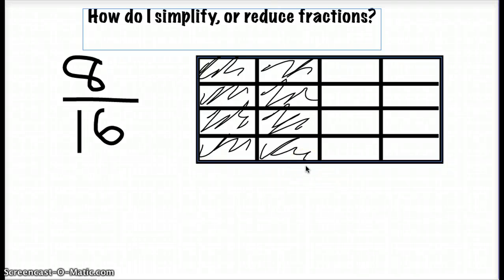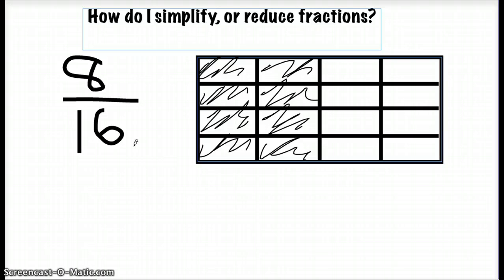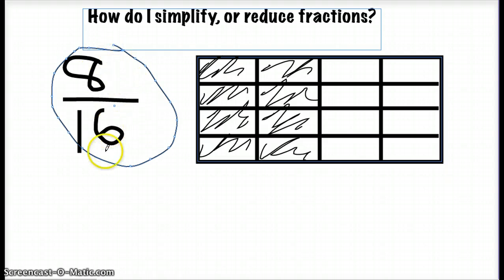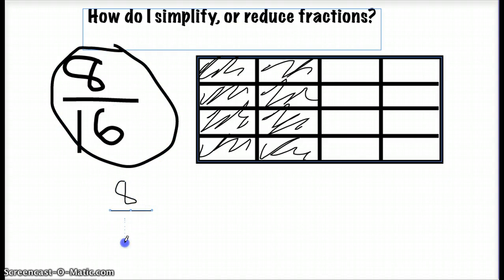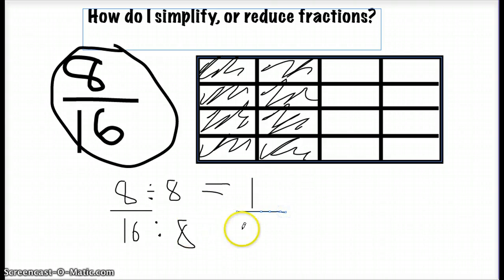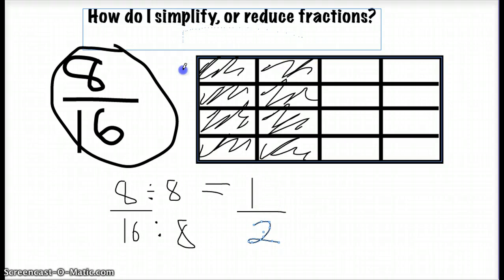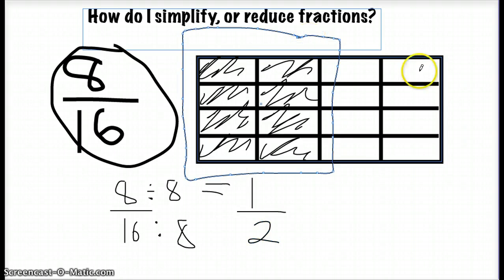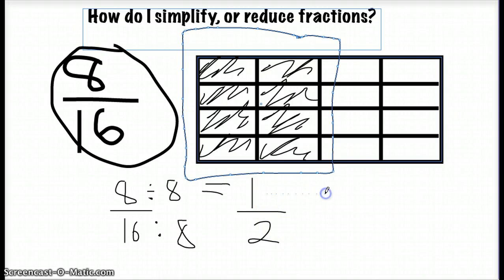Simplifying/Reducing Fractions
We will simplify fractions.